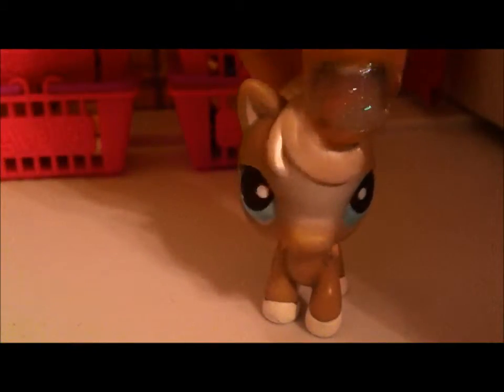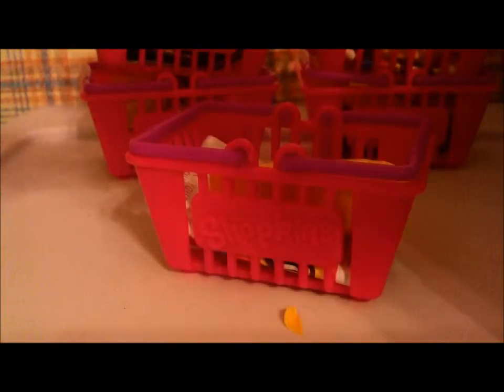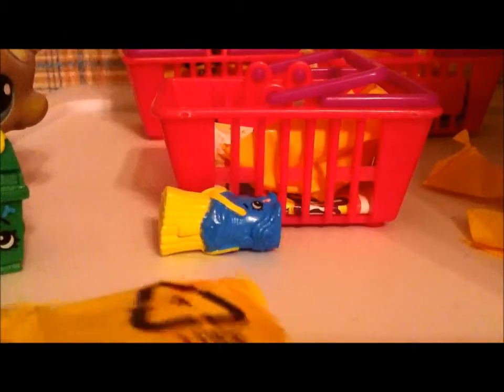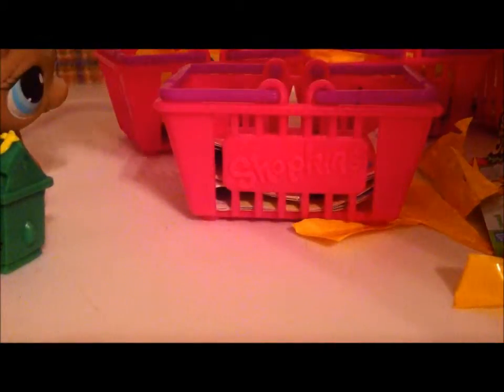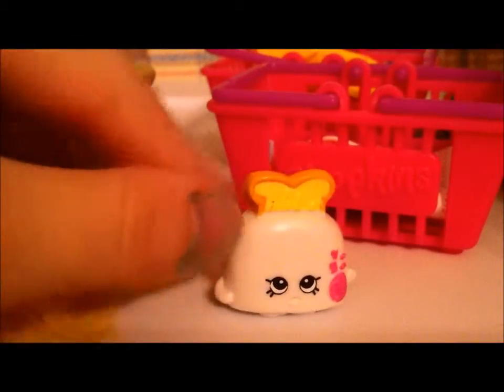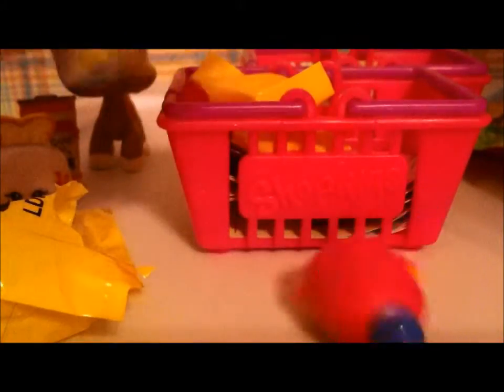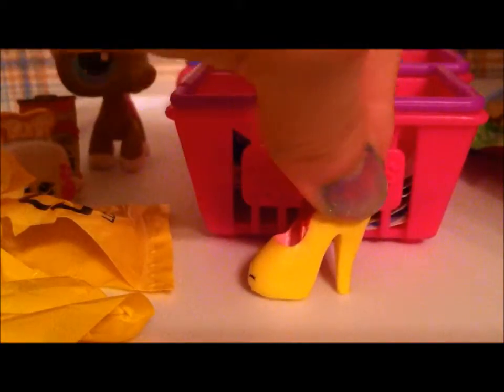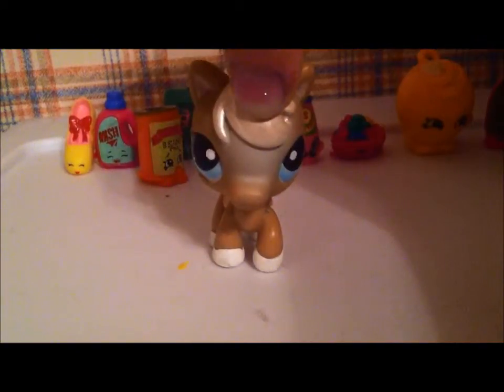Shopkins Toy Review #4 (Blind bag HAUL)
Here we are with another toy review on Shopkins, but this one is different.  This toy review is a big HAUL of Shopkins blind bags.  There is a bonus blind bag saved for last in this video.  Enjoy this blind bag madness!